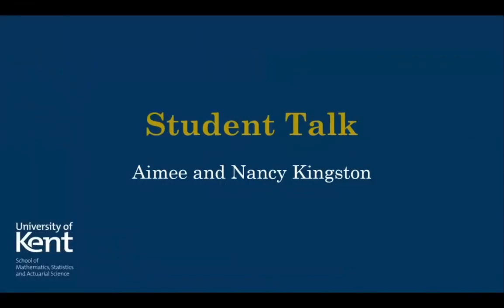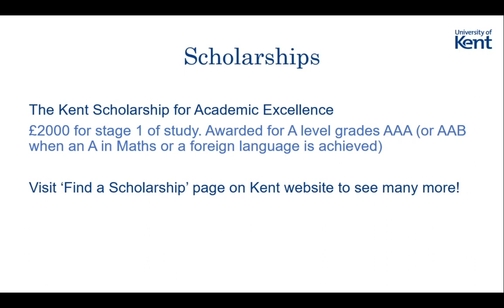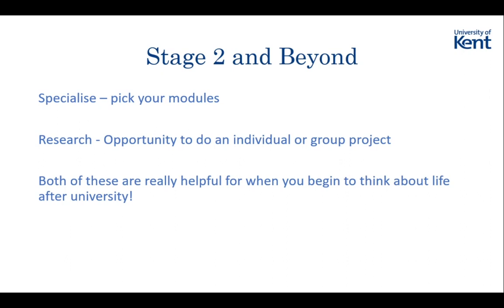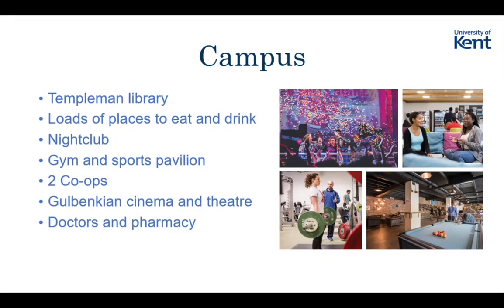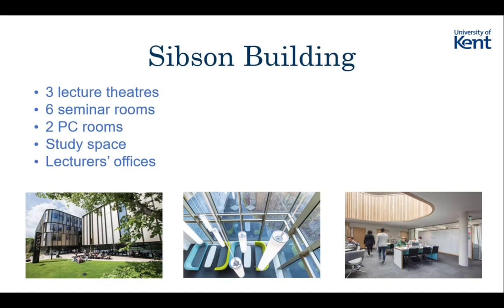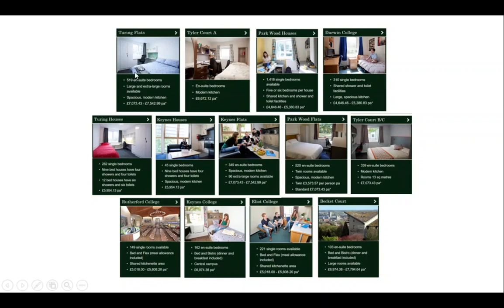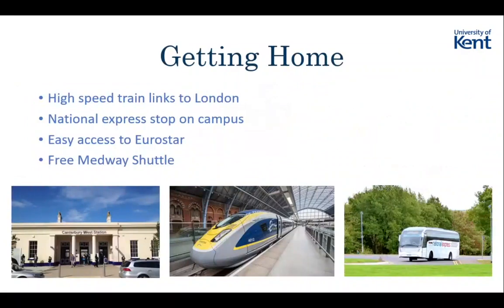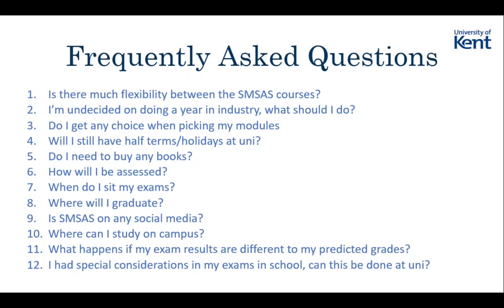Applicant day talk by current SMSAS students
Here about the student experience in the School of Mathematics, Statistics and Actuarial Science from final year MMath and BSc students Aimee and Nancy.